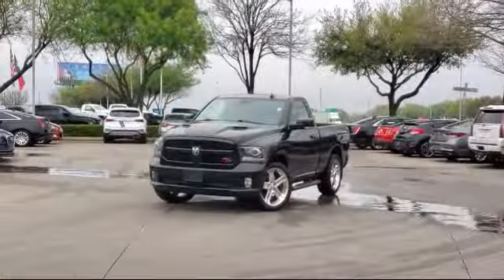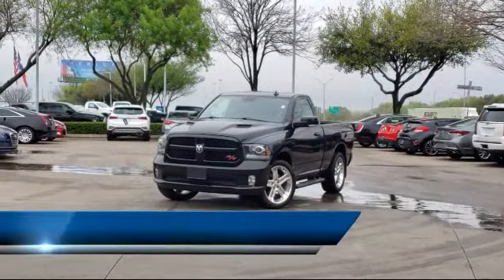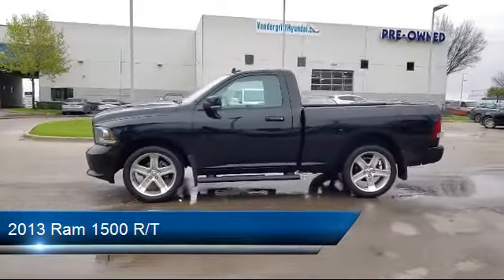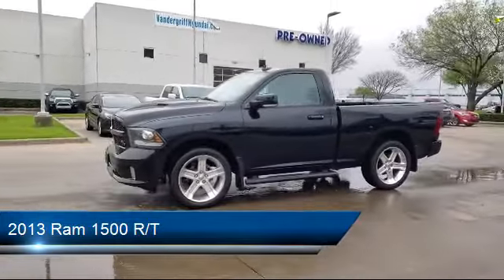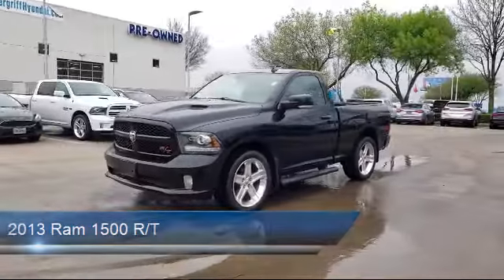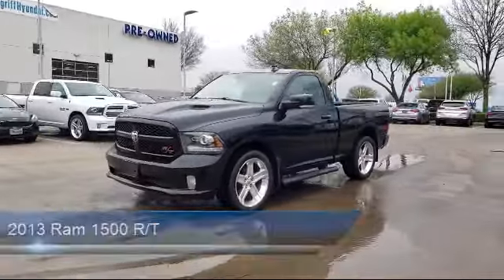2013 Ram 1500 R/T Arlington Mansfield Grand Prairie Dallas Fort Worth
2013 Ram 1500 R/T Stock Number: DG508266 Vin:3C6JR6CT7DG508266.

Vandergriff Hyundai
1120 I-20 West